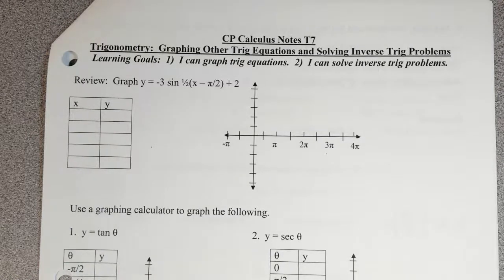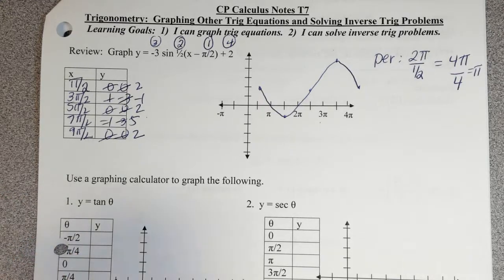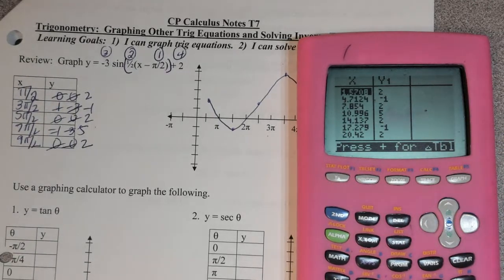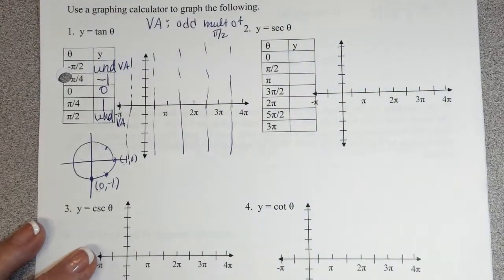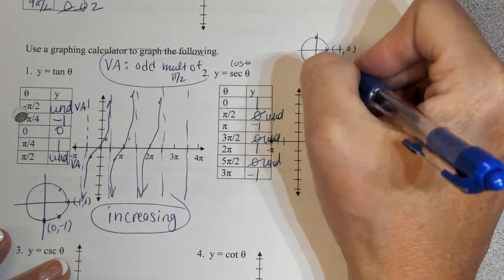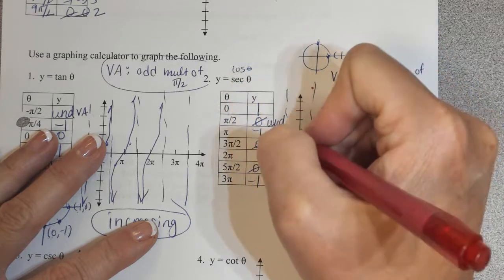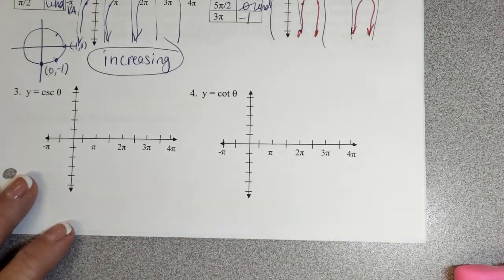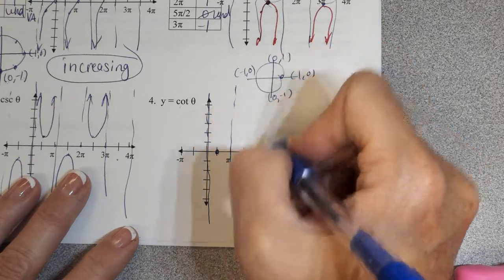Video Notes T7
Graphing Trig Functions, Inverse Trig